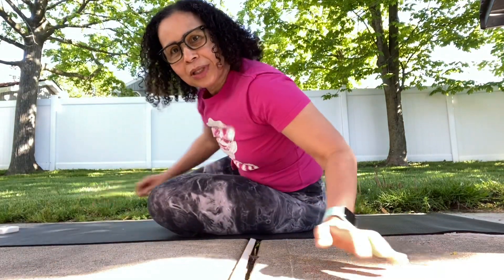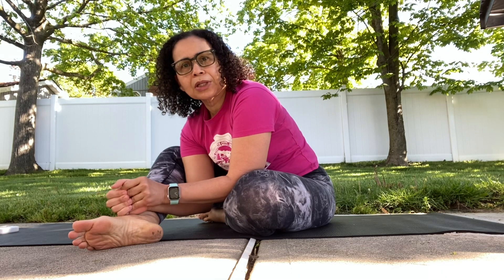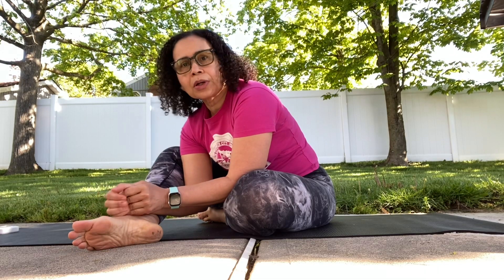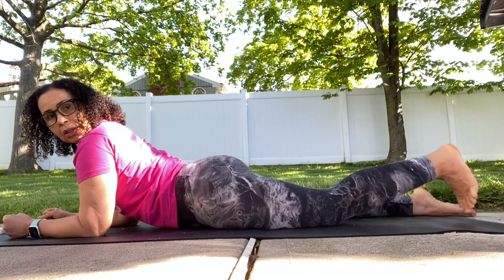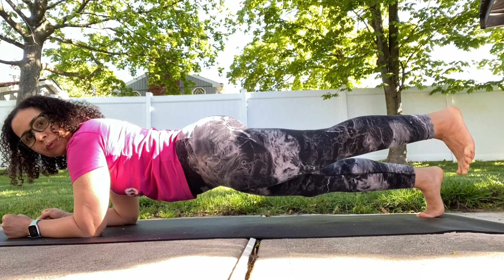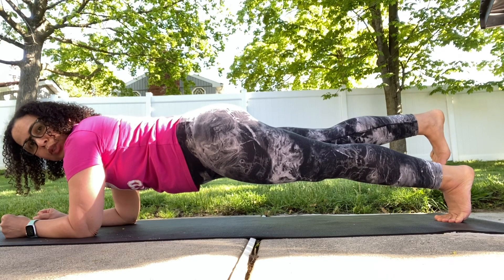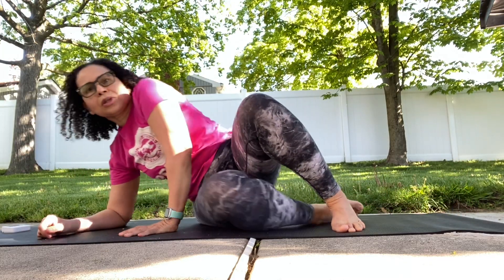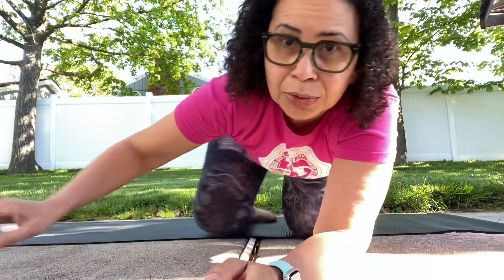Plank Challenge ‘23 Day 6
Directly from the Jersey Shore today!
Let’s keep working on forearm plank, adding 5 seconds and leg lifts. 15 seconds each leg. The keg just goes as high as your hip and NOTHING ELSE MOVES!
Watch first, follow next.